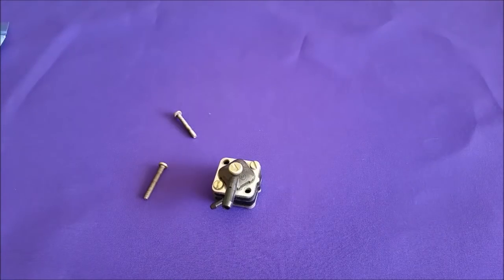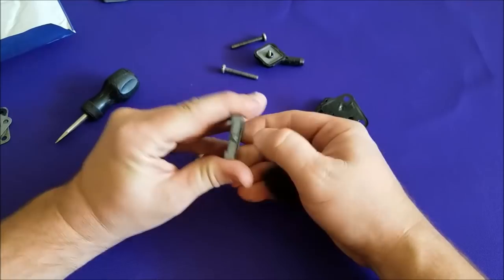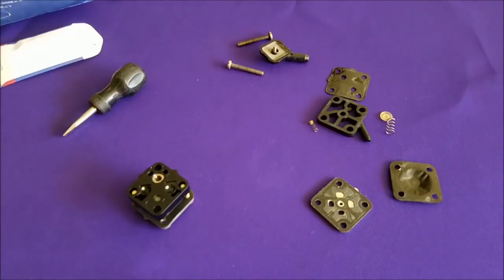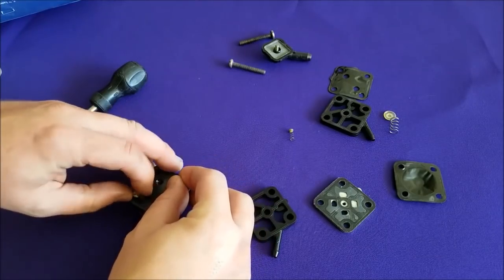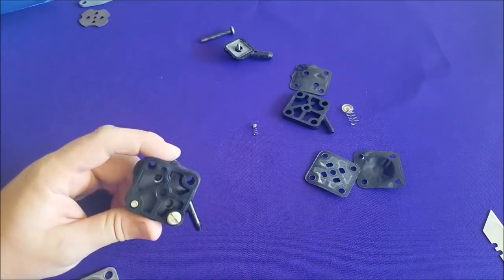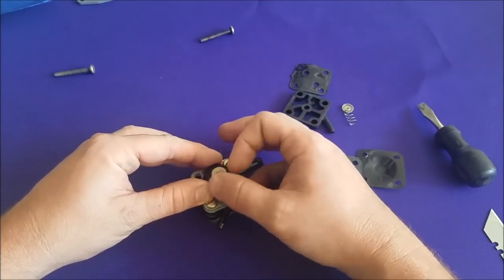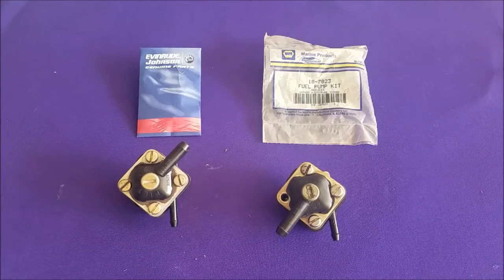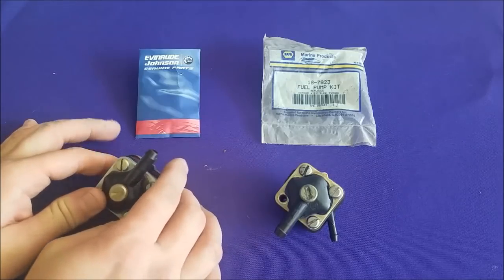How To Rebuild A Johnson / Evinrude Fuel Pump (Small)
Evinrude Kit
Sierra Kit